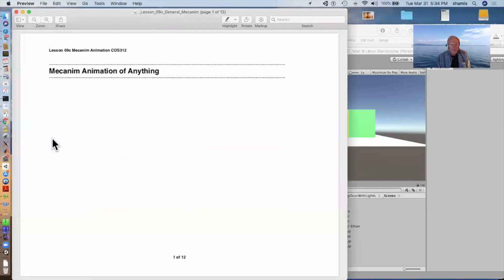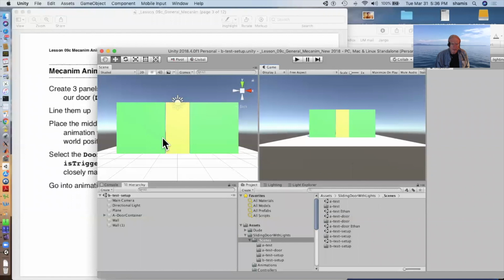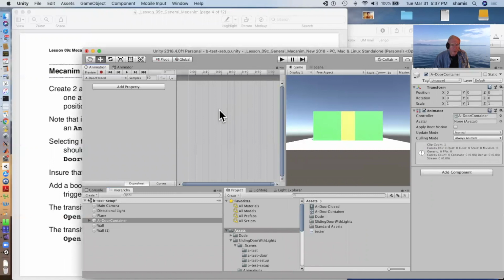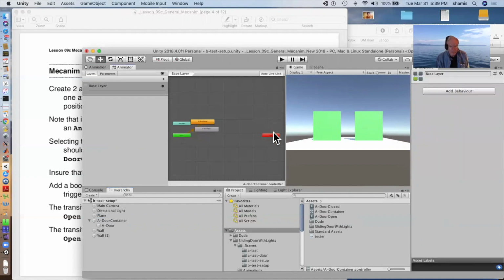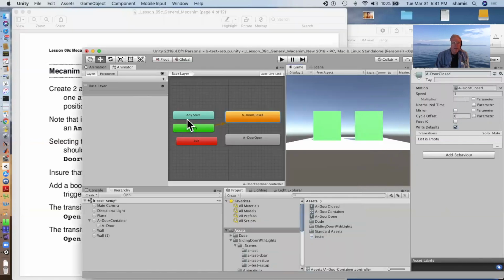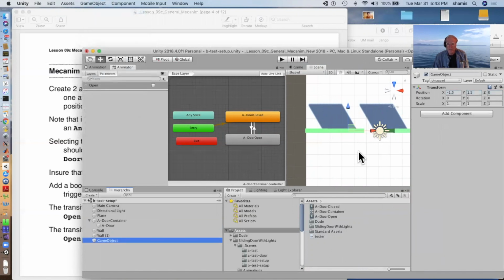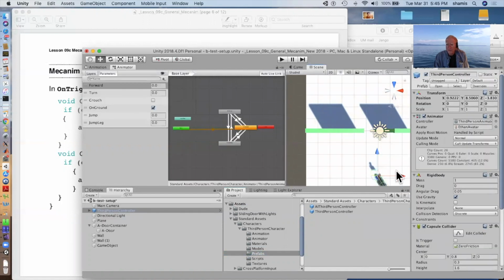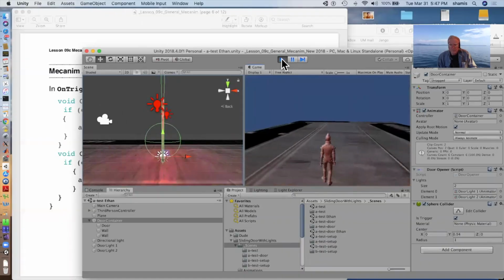312 085 Lesson 09c General Mecanim Part 1